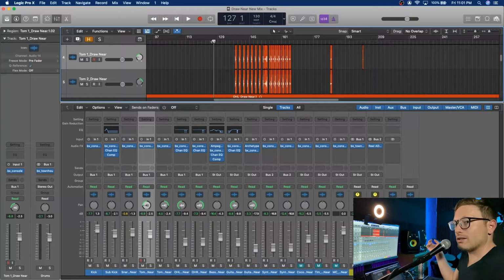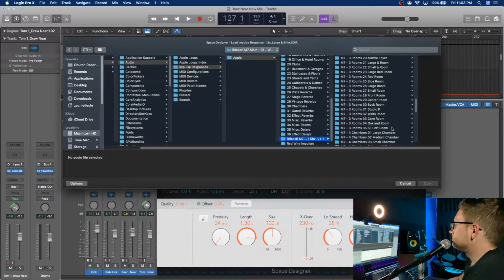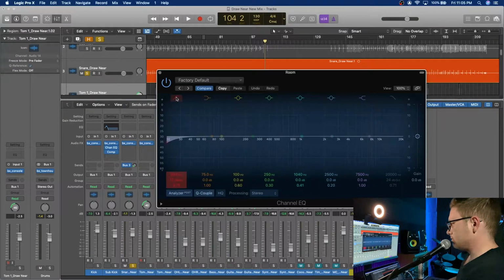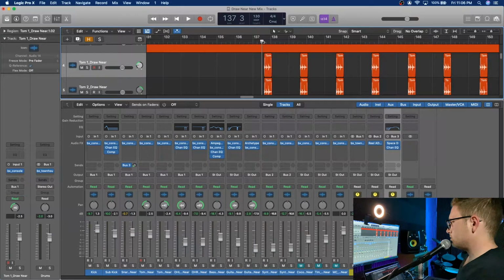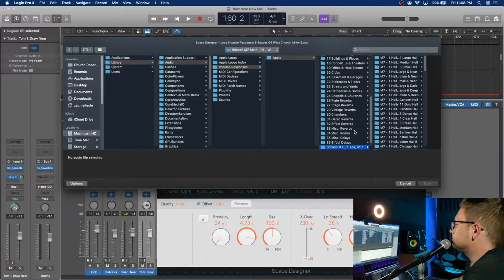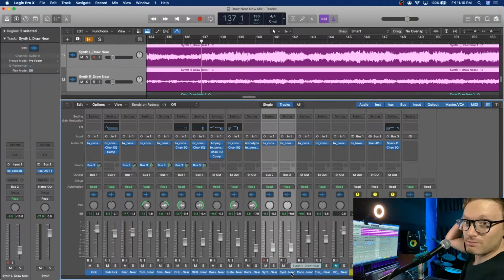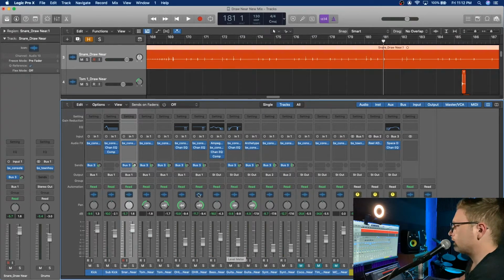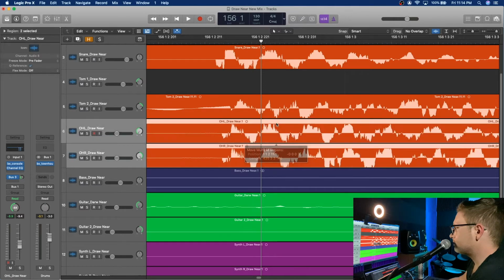How to Add Space to a Mix - FREE Mixing Course (Part 8)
In Part 8 of this FREE mixing course, we go over how to add space to a mix with reverb and room sounds from Logic's Space Designer.

OR

-MacBook Pro
-KRK Rokit 5's with sub
-Focusrite Scarlett 2i4